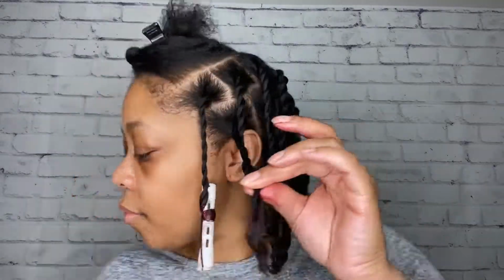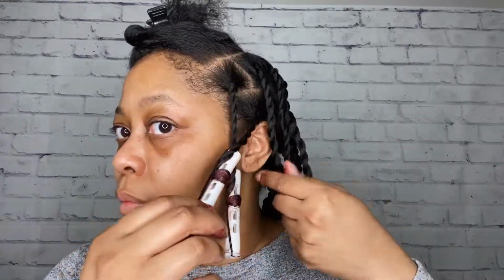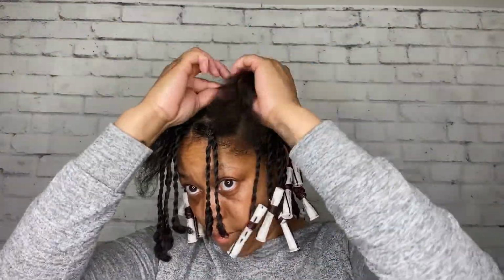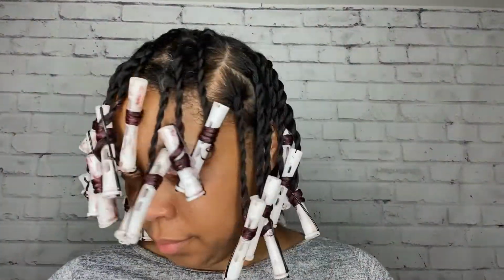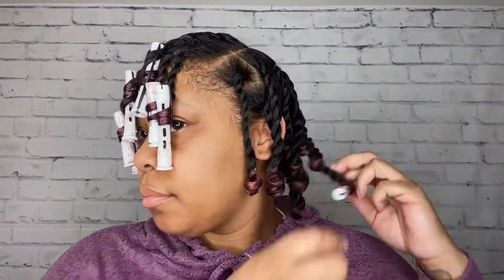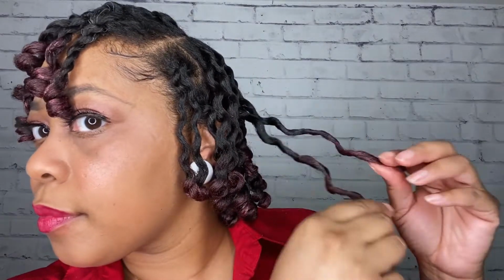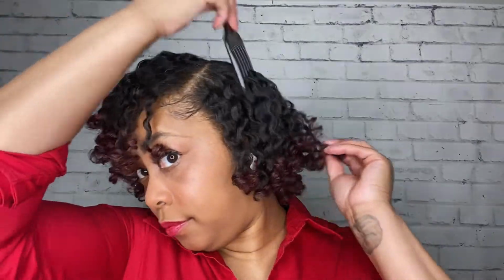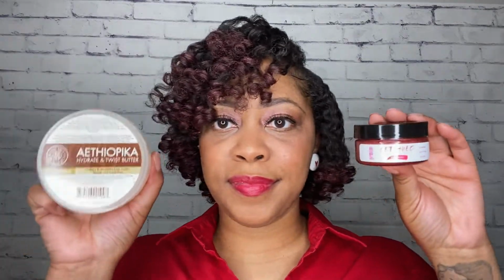Valentines Day Inspired Styles| Twist & Curl with Temporary Hair Color